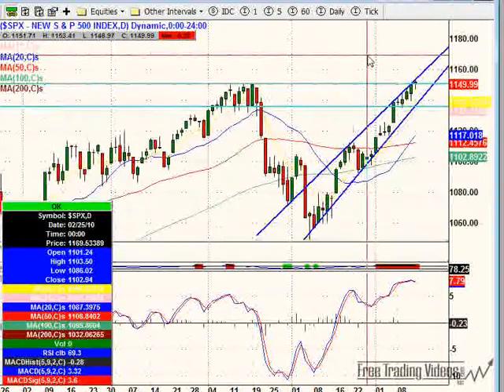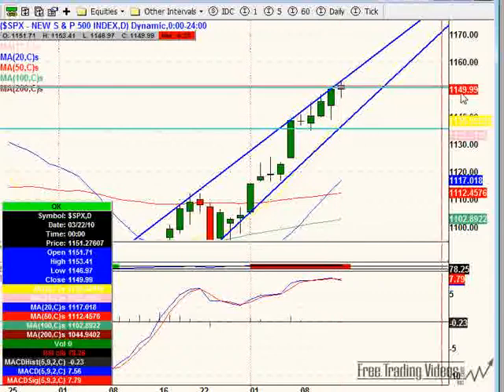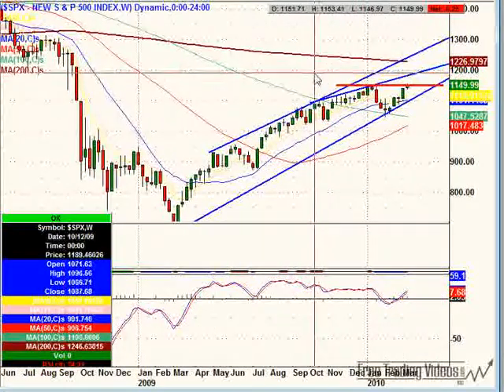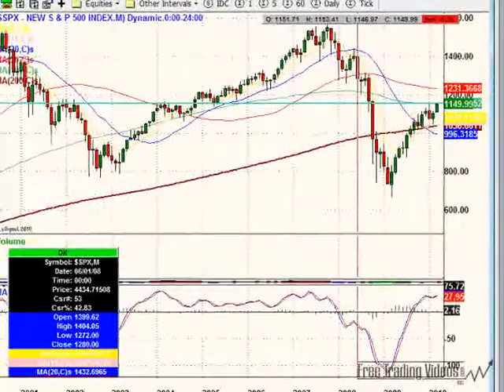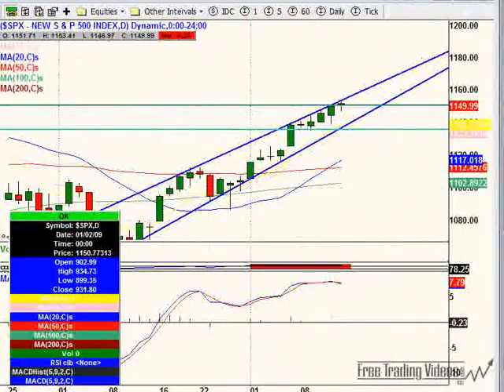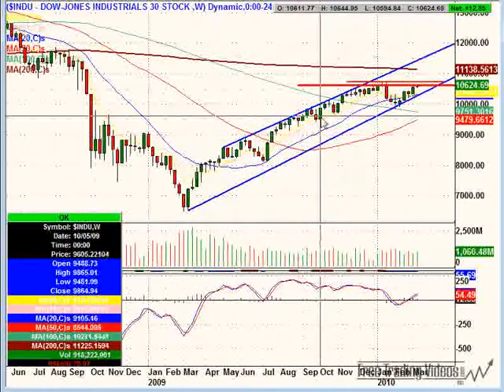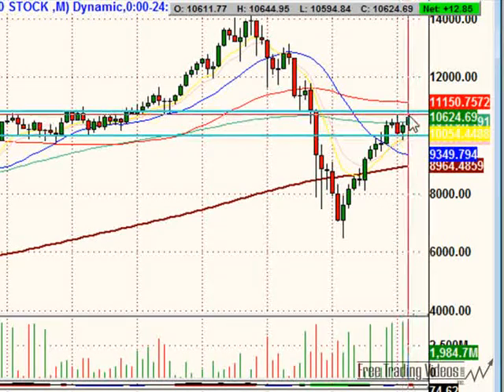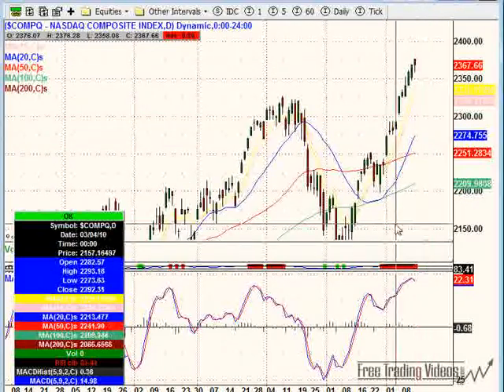Mar. 14, 10 Weekend Edition - Stock Market Analysis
Mixed Messages Messes with Markets

Conflicting economic indicators on the health of the consumer and economic recovery left the markets at a stalemate.

    * Financials start week strong but end weaker
    * Next week could be trouble.